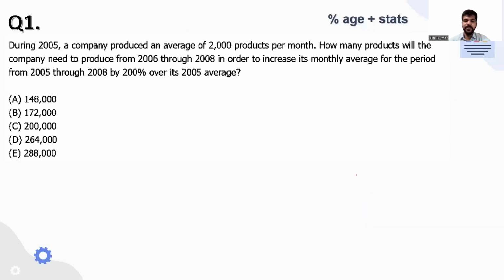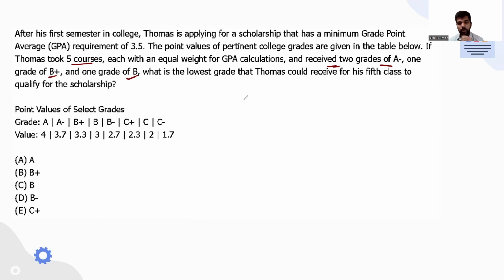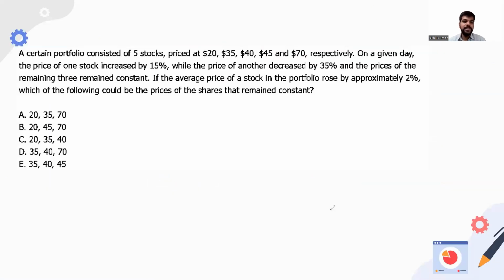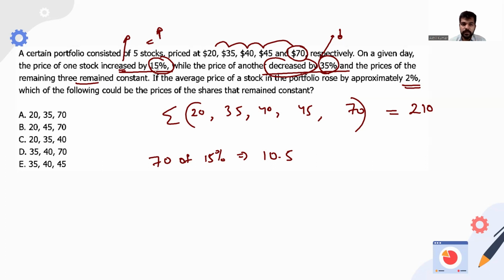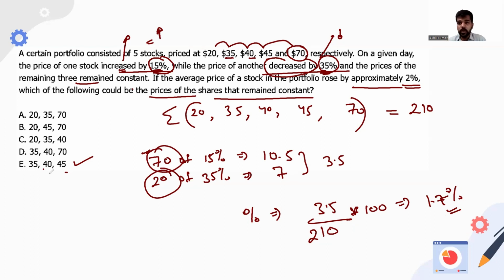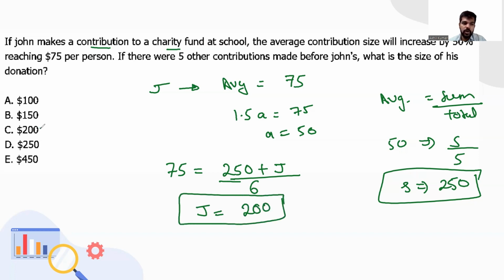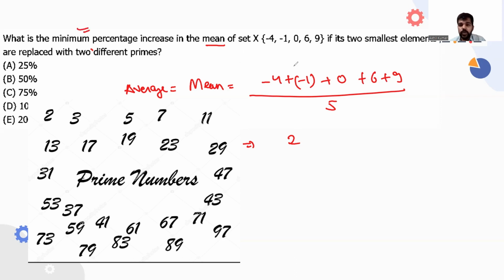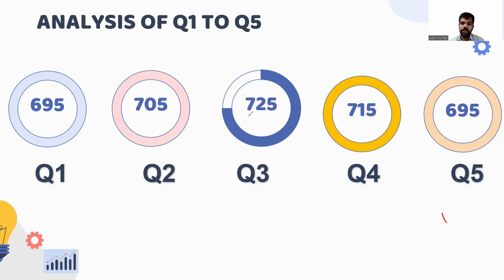GMAT - QUANT STATIS BINDER QUESTION PART 01 gmat akhilsir akhilgmat gmatstatistics gmat705+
1. During 2005, a company produced an average of 2,000 products per month. How many products will the company need to produce from 2006 through 2008 in order to increase its monthly average for the period
from 2005 through 2008 by 200% over its 2005 average?

2.After his first semester in college, Thomas is applying for a scholarship that has a minimum Grade Point
Average (GPA) requirement of 3.5. The point values of pertinent college grades are given in the table below. If Thomas took 5 courses, each with an equal weight for GPA calculations, and received two grades of A-, one grade of B+, and one grade of B, what is the lowest grade that Thomas could receive for his fifth class to qualify for the scholarship?

3.A certain portfolio consisted of 5 stocks, priced at $20, $35, $40, $45, and $70, respectively. On a given day, the price of one stock increased by 15%, while the price of another stock decreased by 35% and the prices of the remaining three remained constant. If the average price of a stock in the portfolio rose by approximately 2%, which of the following could be the prices of the shares that remained constant?

4.If John makes a contribution to a charity fund at school, the average contribution size will increase by 50%, reaching $75 per person. If there were 5 other contributions made before John’s, what is the size of his donation?

5.What is the minimum percentage increase in the mean of set X {-4, -1, 0, 6, 9} if its two smallest elements are replaced with two different primes?

timecode
0:00 introduction
0:15 Question 1
1:57 Question 2
4:10 Question 3
8:39 Question 4
11:24 Question 5
13:44 conclusion